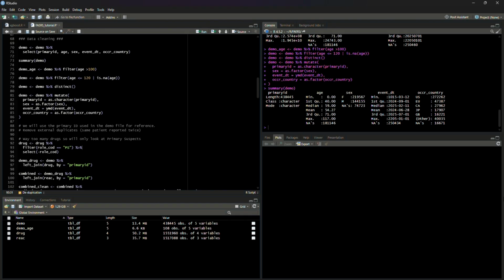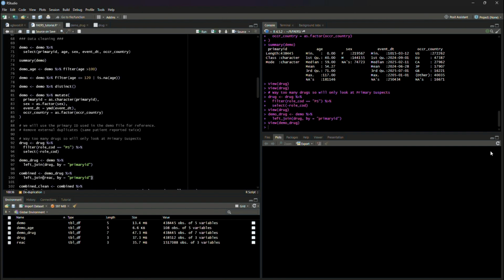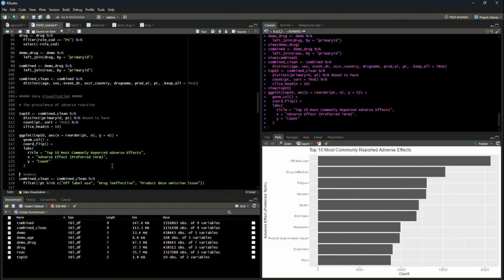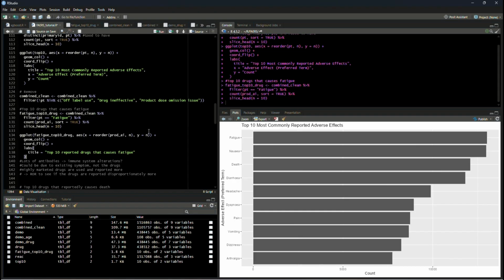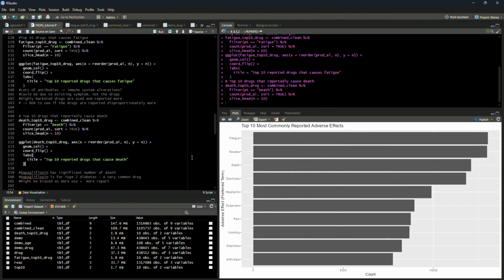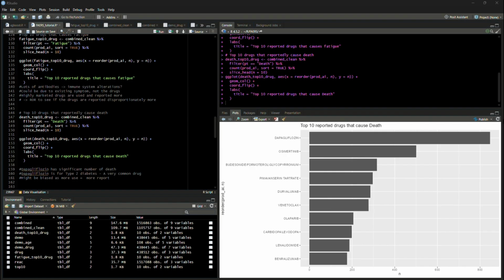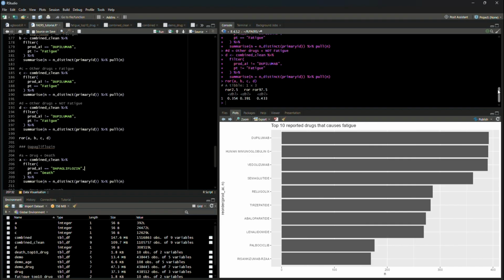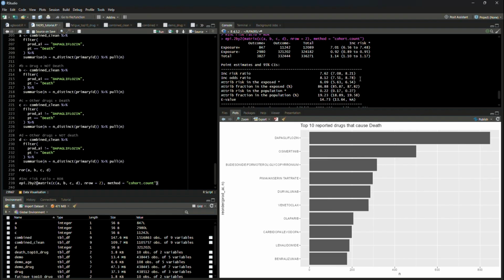FDA AEMS (FAERS) Analysis in R (Part 2) | Joining data, Visualisation and ROR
FDA FAERS Analysis Part 1

00:01 In the last video
00:57 Filtering Primary Suspects
02:17 Joining Data
03:51 De-duplicating
04:21 Data Visualisation
07:00 Disclaimer
13:37 Reporting Odds Ratio
20:06 Possible Further Analysis

🔧 Need help with R or data analysis?
I offer support with:
- Data cleaning & analysis
- Debugging R code
- Reproducible reports (Quarto / R Markdown)